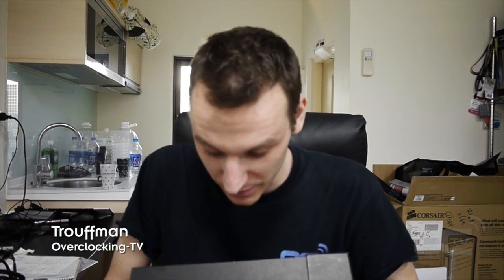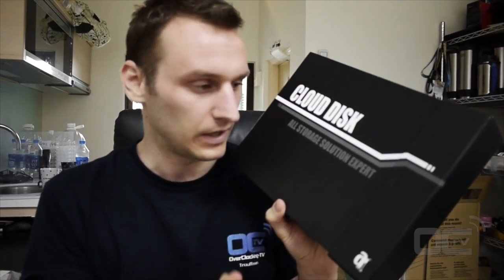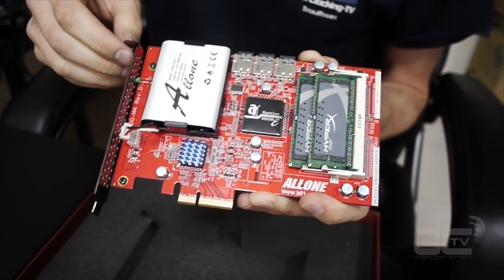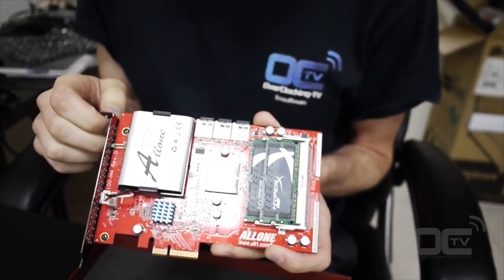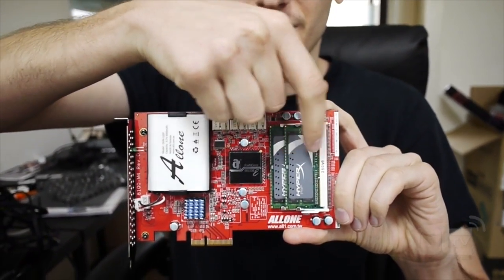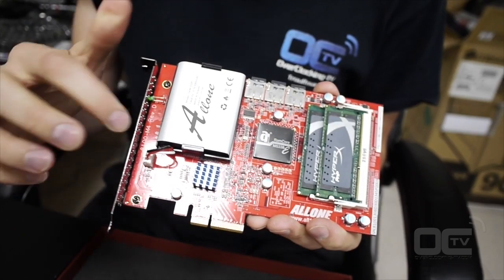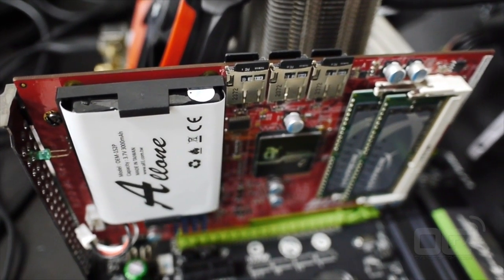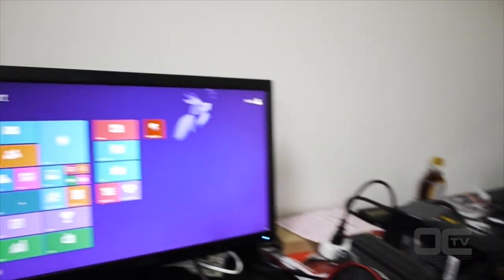Allone Cloud Disk 101 Ramkisk - Unboxing & Hands on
Trouffman get his hands on the Allone Cloud disk. This PCI-E Ramdisk is not a drive for Mr everyone. Costing nearly 15 000USD this is a product for only those that really need extremely fast random IOs.